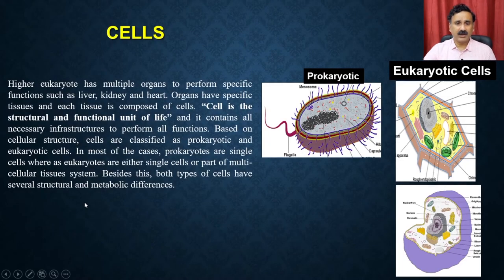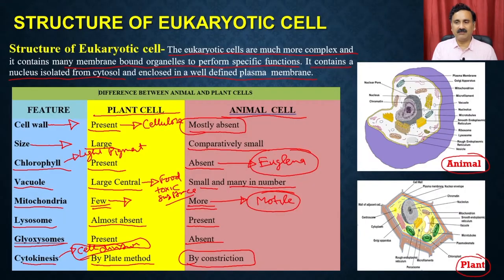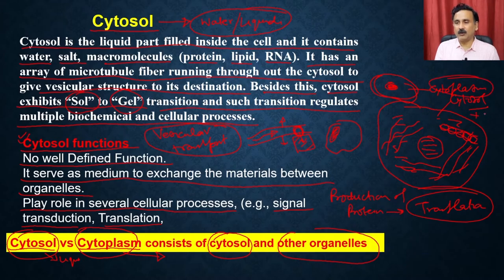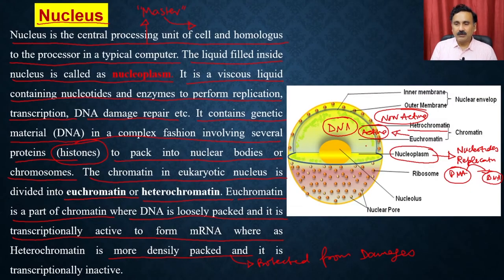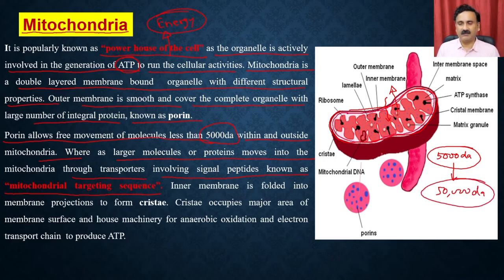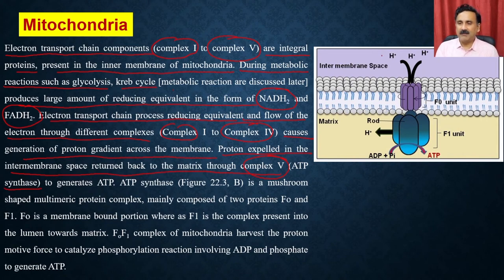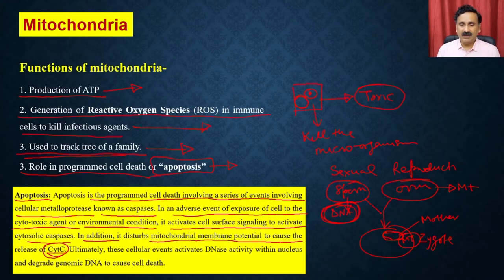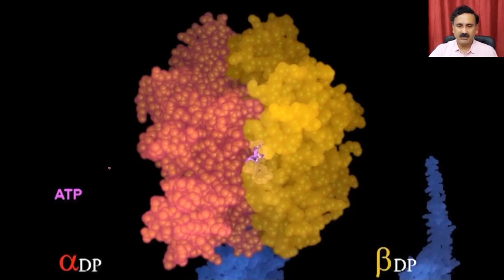Lec 12: Basics of Cells (Part 2)